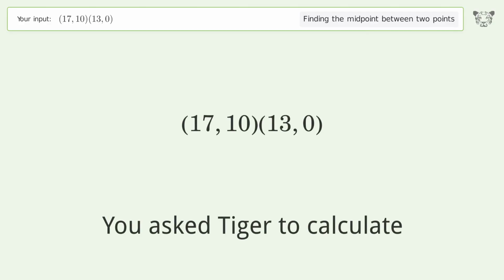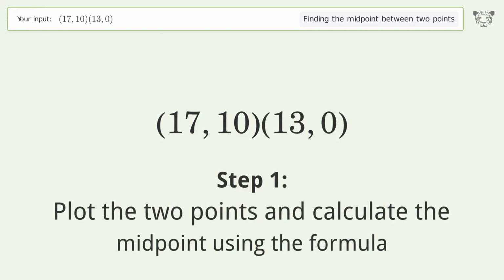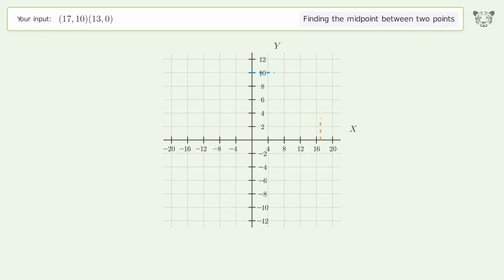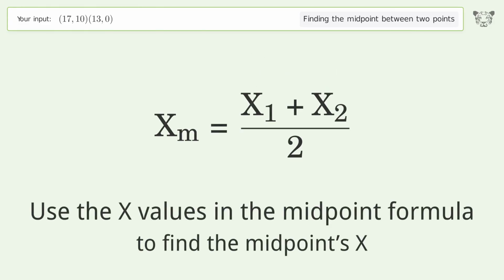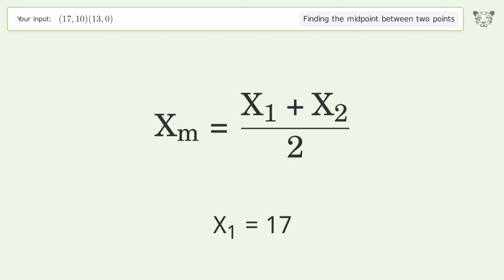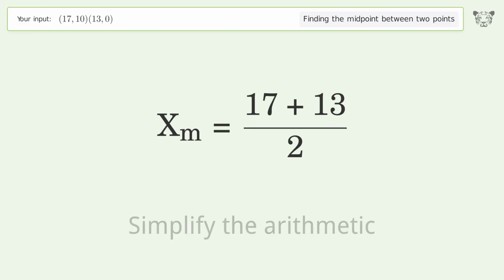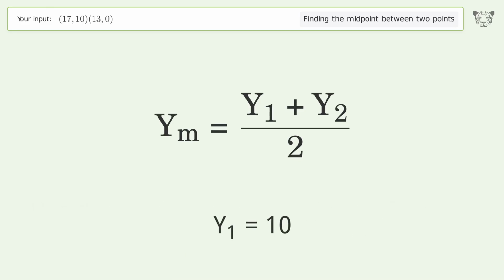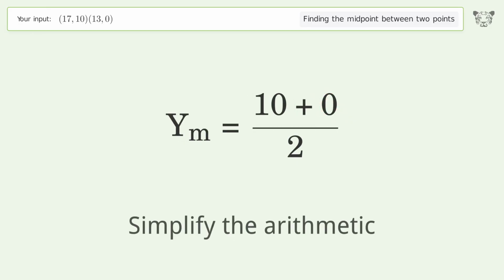Find the midpoint between two points p1 (17,10) and p2 (13,0): Step-by-Step Video Solution